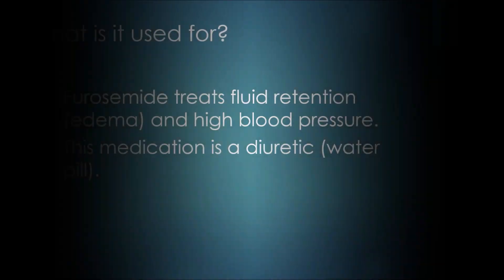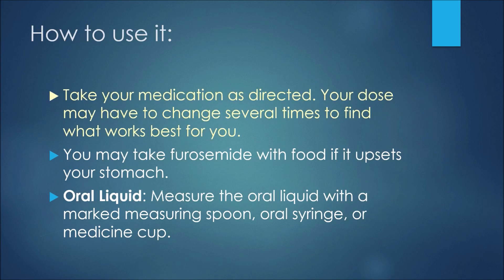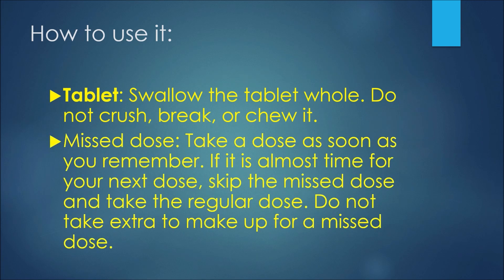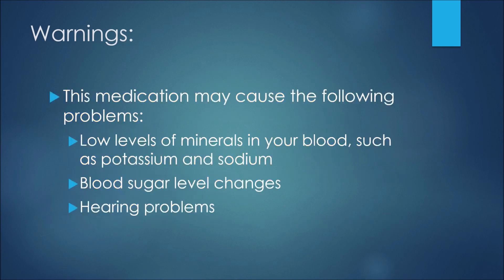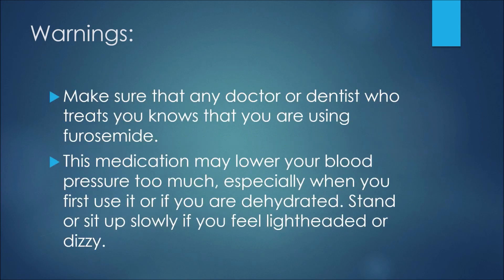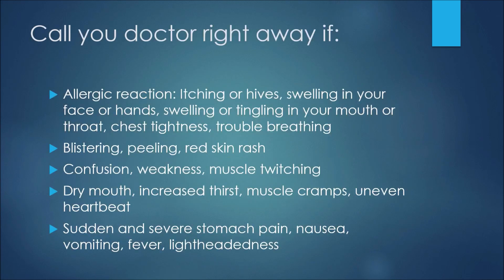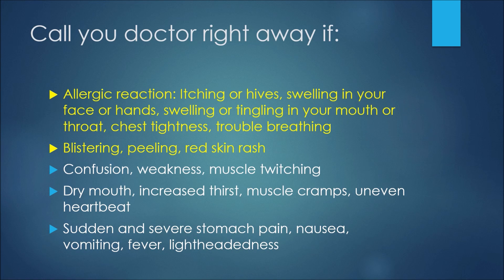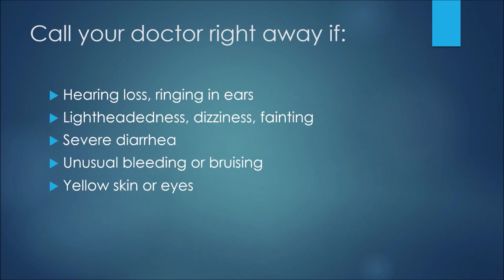SIMPLIFIED - FUROSEMIDE (LASIX)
In this episode, I discuss a medication known as furosemide (Lasix).